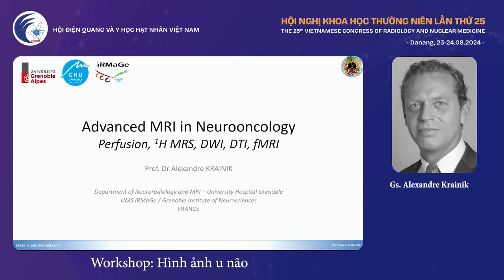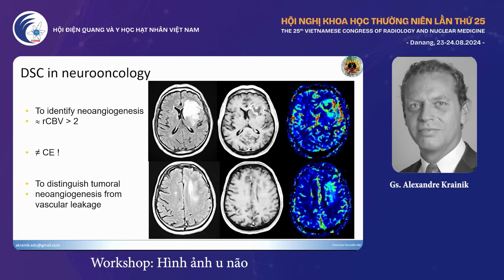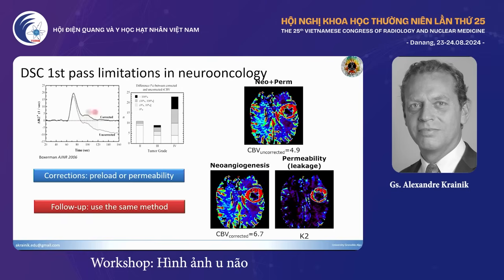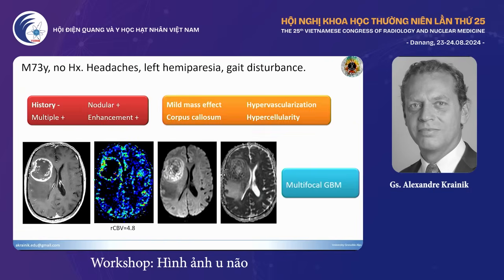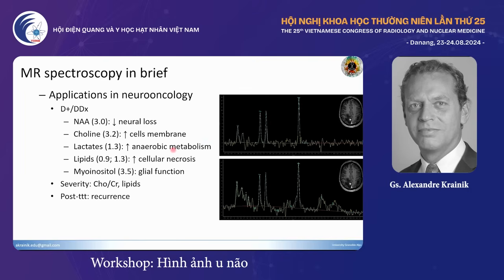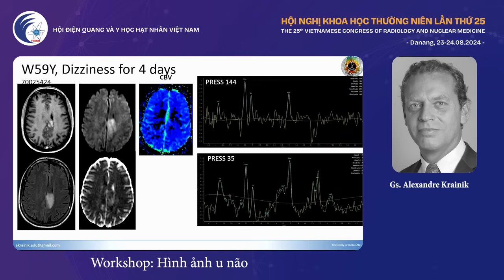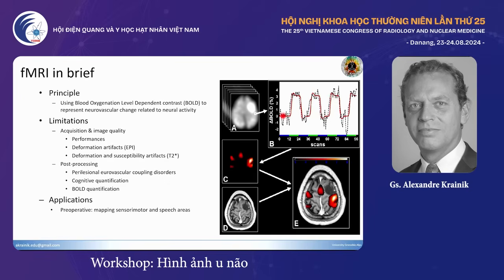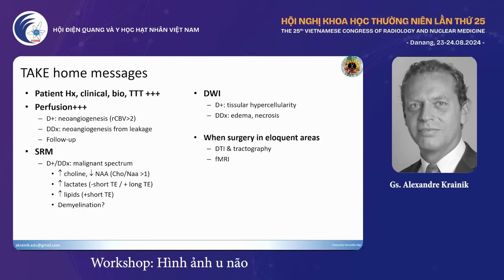Workshop Hình ảnh U não - Advanced MRI in Neurooncology (GS. Alexandre Krainik)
Phiên: Workshop Hình ảnh U não
1. Advanced MRI in Neurooncology: Perfusion, 1H MRS, DWI, fMRI (GS. Alexandre Krainik)